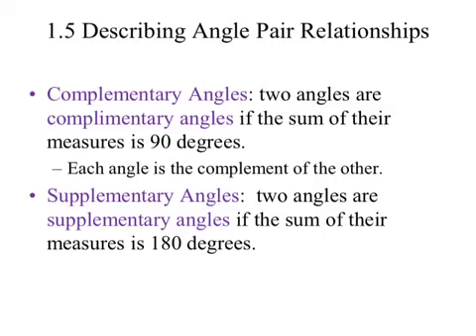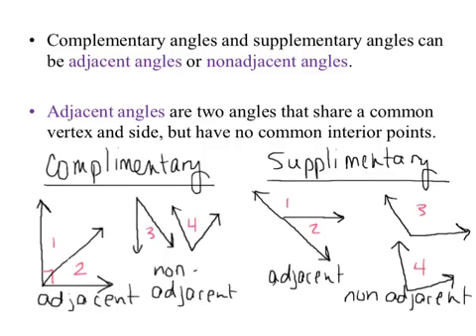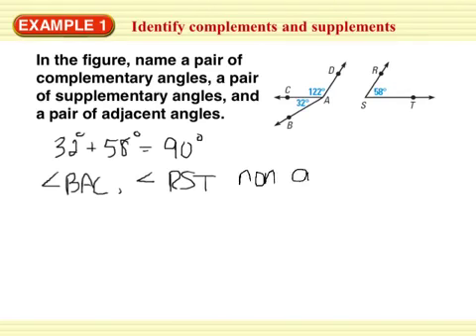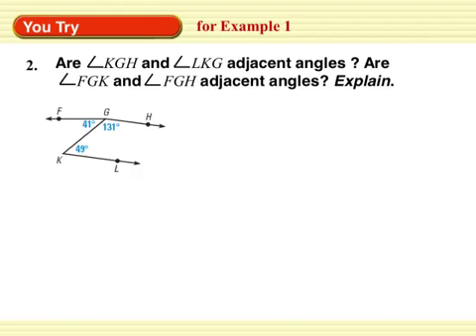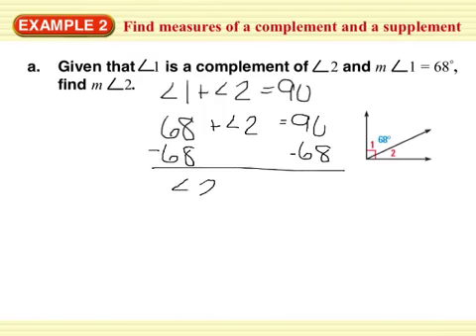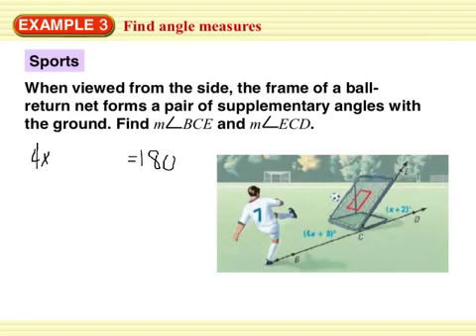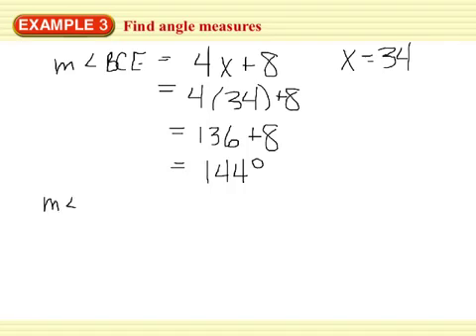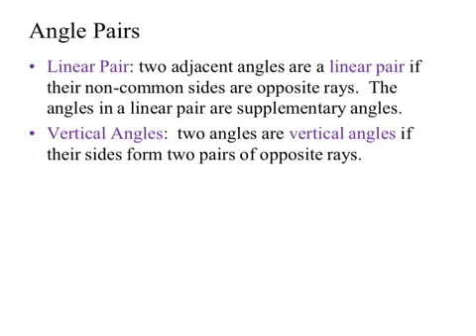1.5 describing angle pair relationships part 1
1.5 describing angle pair relationships part 1